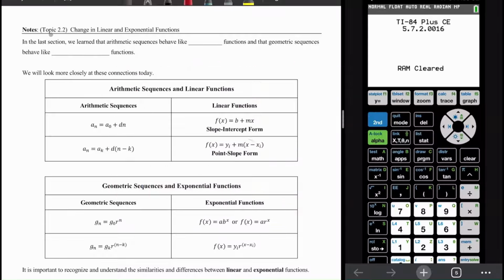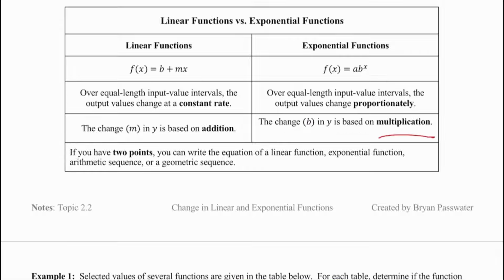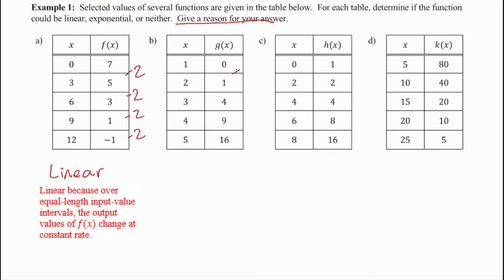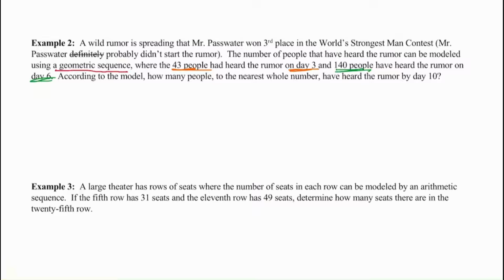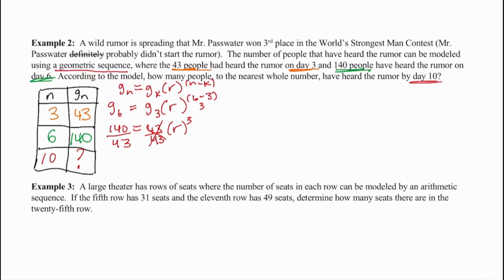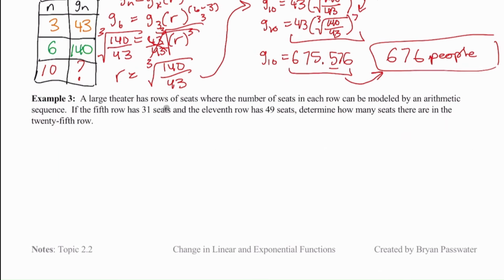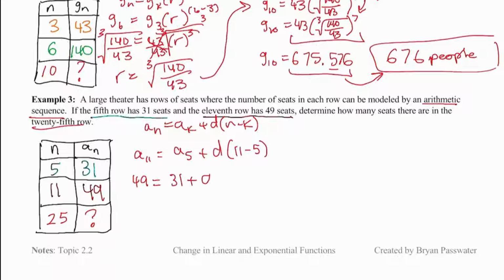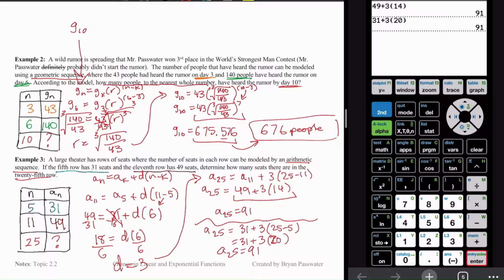AP Pre-Calculus Topic 2.2 notes and examples | Passwater's worksheet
why was i talking so low at the beginning of the video 😭sry guys

This video goes over the Topic 2.2 of Change in Linear and Exponential Functions. These are the notes and examples from AP Pre-calculus (worksheet created by Bryan Passwater, thanks!)

I go over the notes at the beginning and then work through the examples to help you guys on this topic.

TIMESTAMPS 🕑
notes- 0:22
     arithmetic - 0:40
     geometric - 1:16
     functions - 2:00
example #1- 3:43 (4 tables/problems)
example #2- 7:21
example #3- 13:12